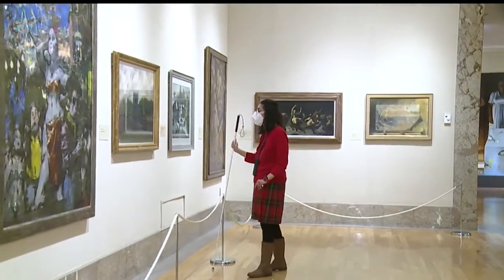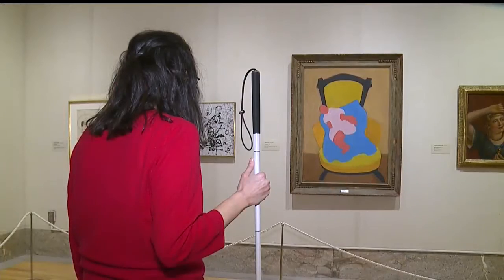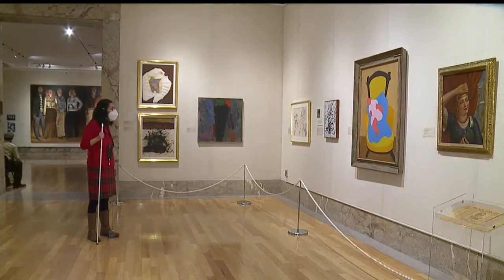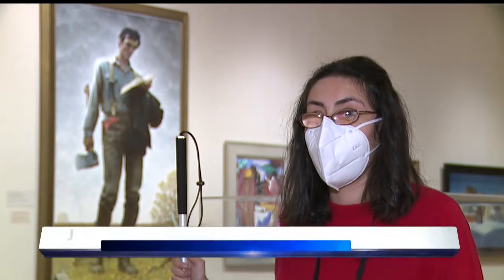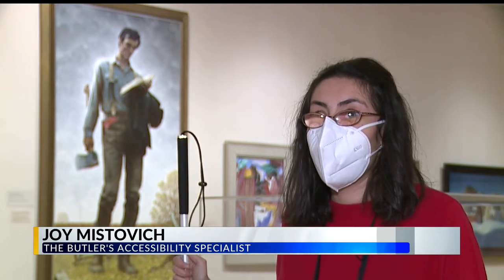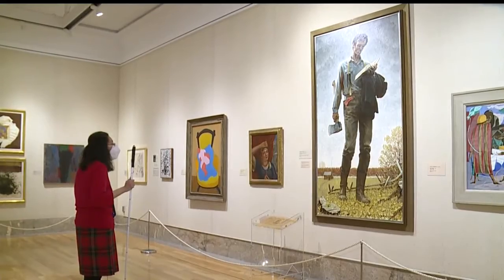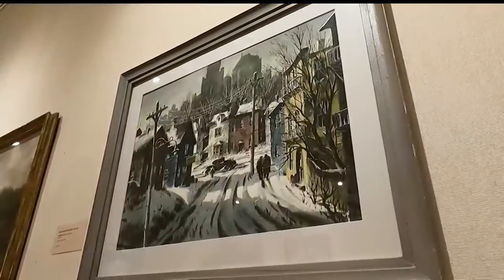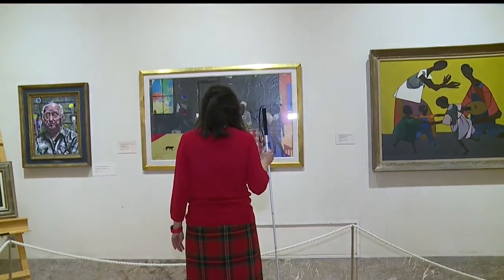New app helps vision impaired enjoy Butler’s art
Joy Mistovich is an accessibility specialist at the museum. As she walks the displays, an Aira agent is describing the paintings to her. She’s hearing about the artwork through an app and at the simple touch of a button, an agent talks with her and describes the painting in front of her.